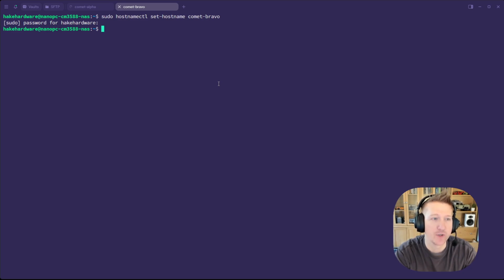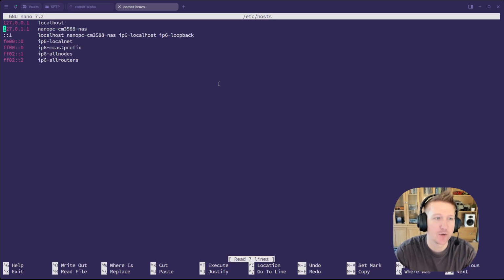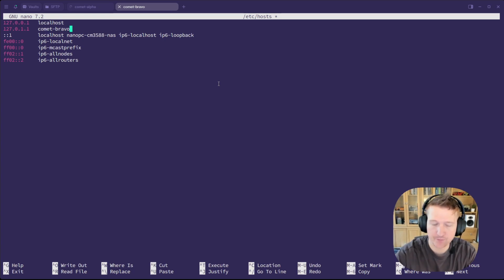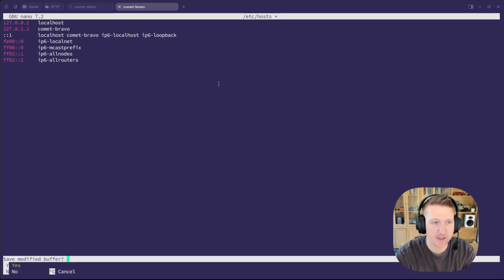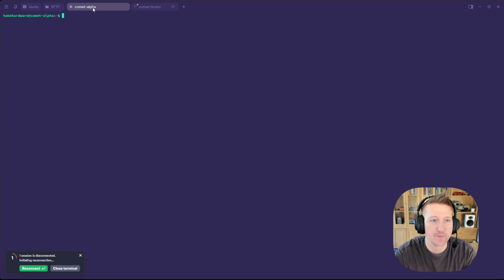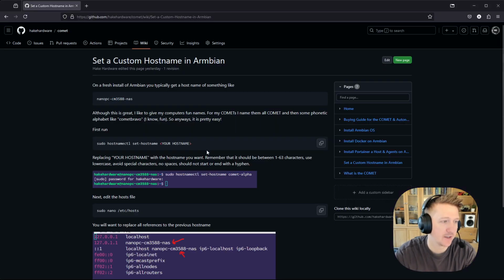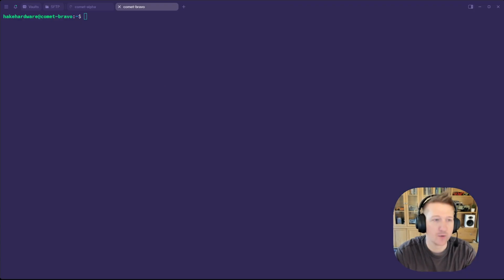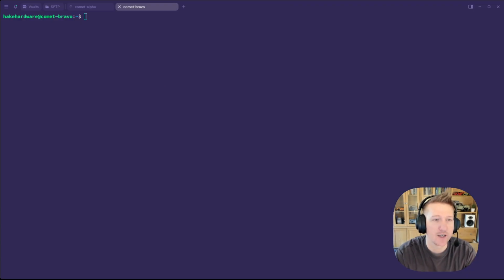Set a Custom Hostname in Armbian (CM3588)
Have a fresh install of Armbian and want to update my hostname, this is how I changed it to be in line with all my other systems!